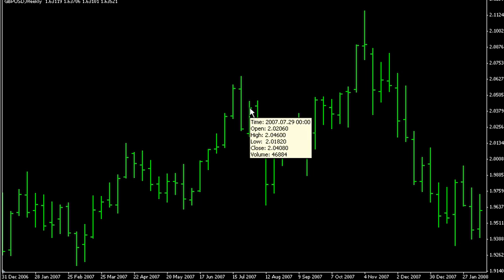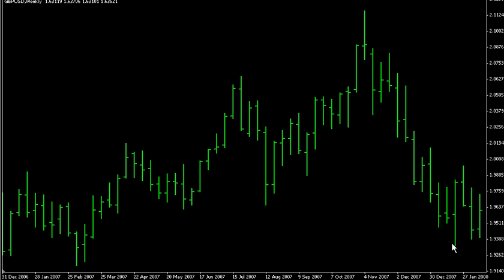Forex Forecast Week of Oct 19 -23 Part 1